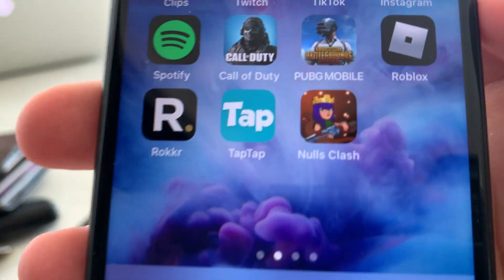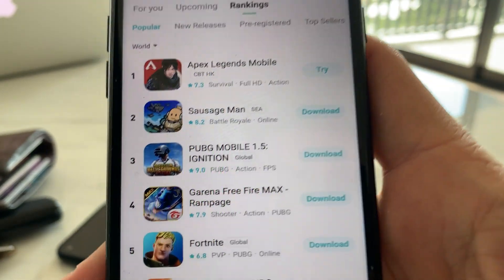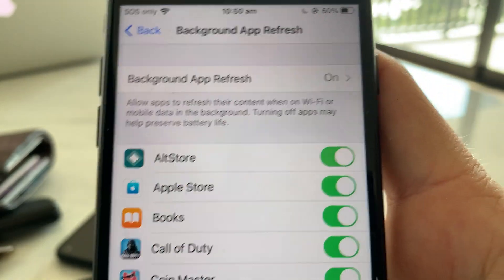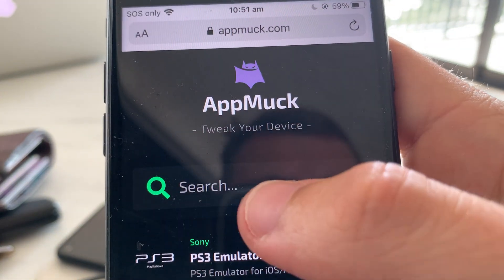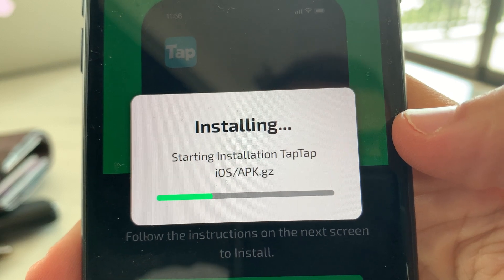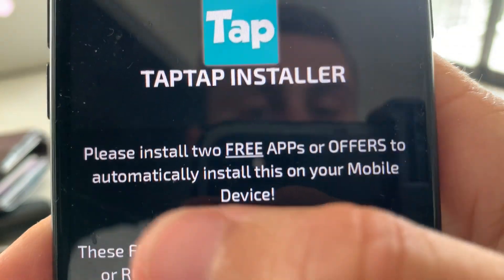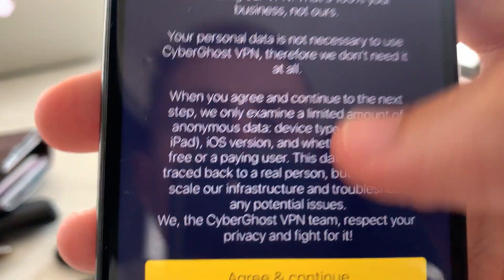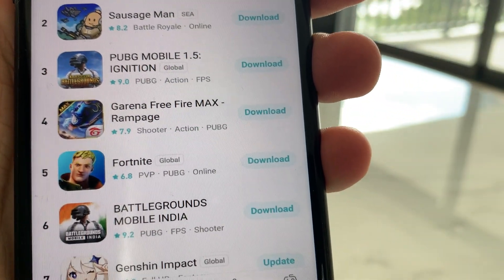TapTap iOS Download - How to Download for iPhone/iPad TapTap iOS APK Download Tutorial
Hi youtube! Today guys I wanted to share with you all how to download and install TapTap iOS Version! This app has been ported from android and allows you to install any apps you want! If you are looking for Fortnite on iphone they have it!